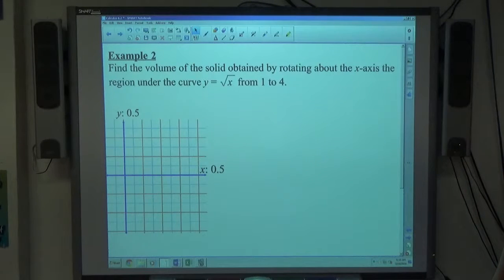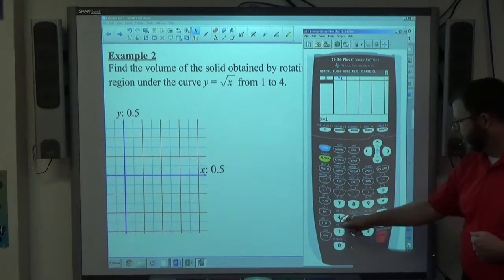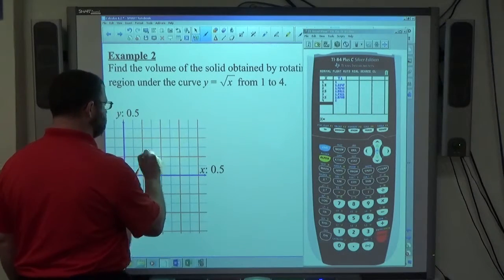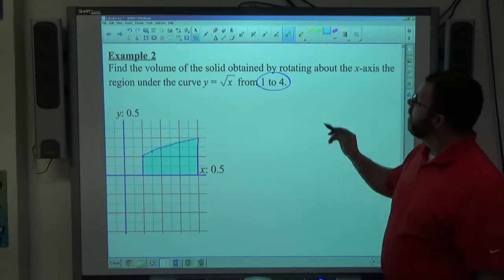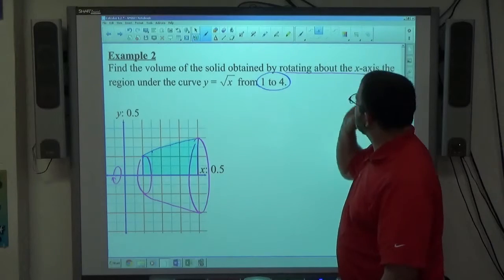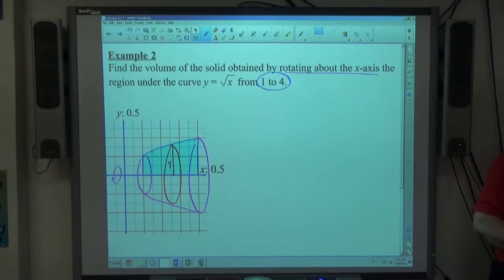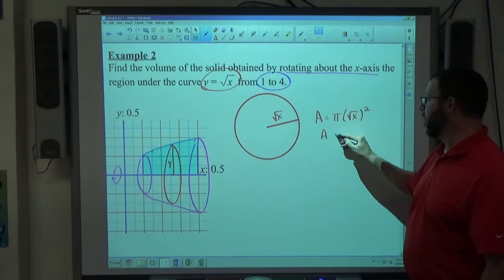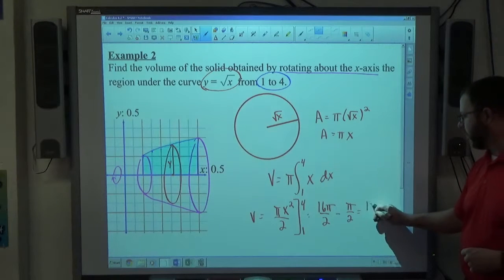Calculus 6.2 Example 2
Find the volume of a solid created by rotating a region around the x-axis.